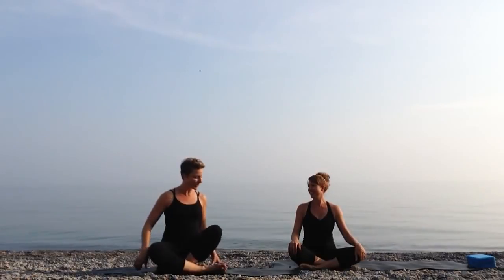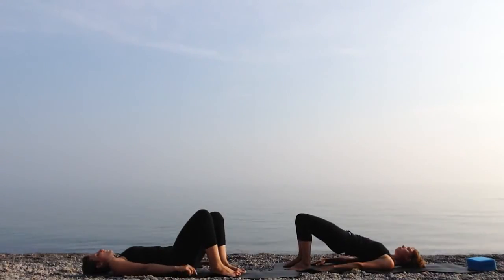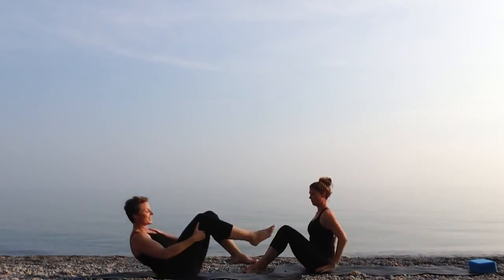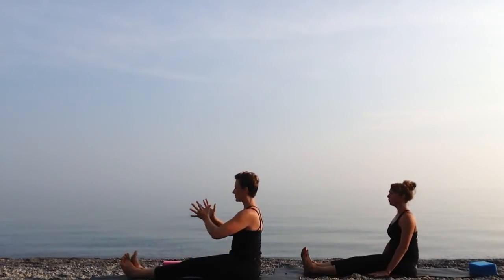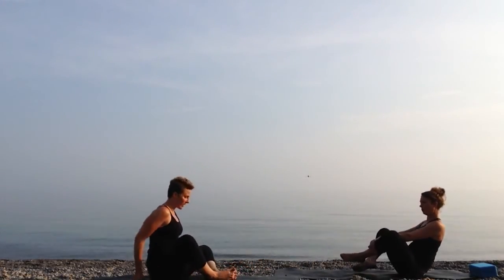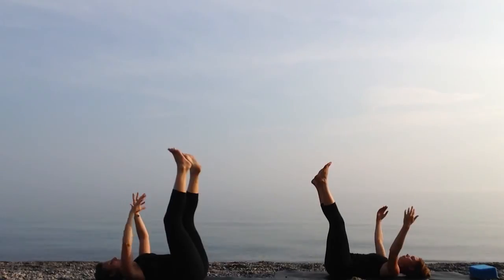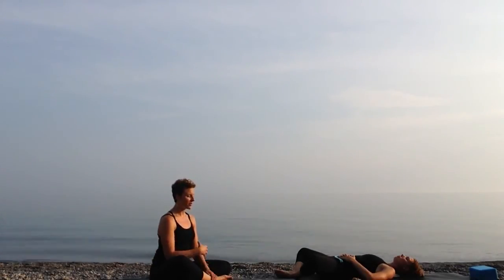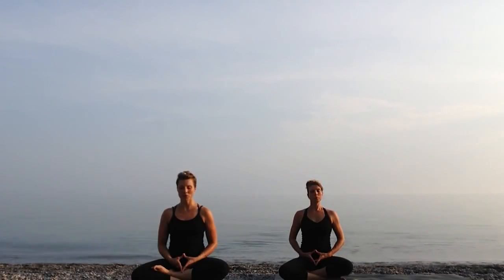Yoga For Fertility